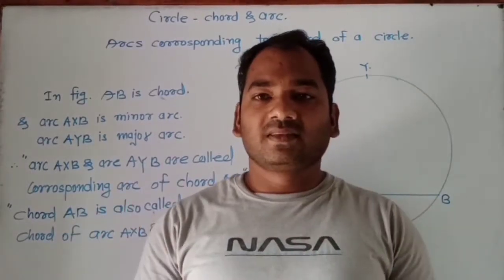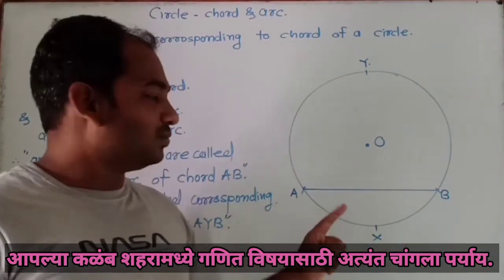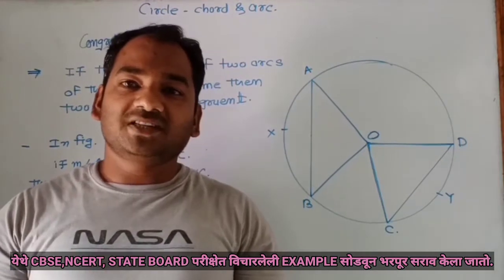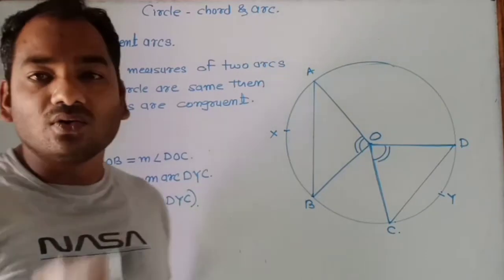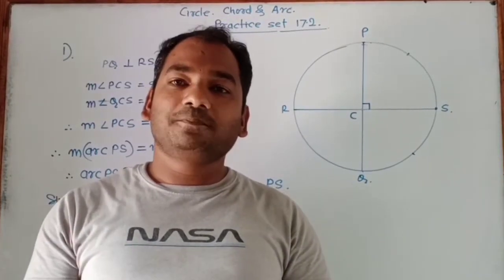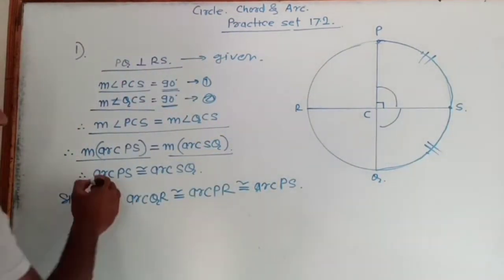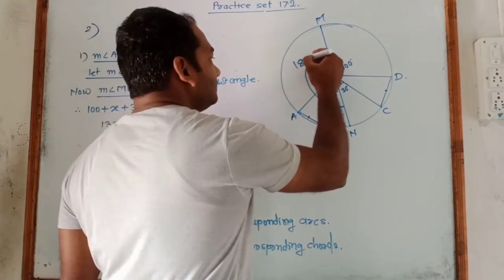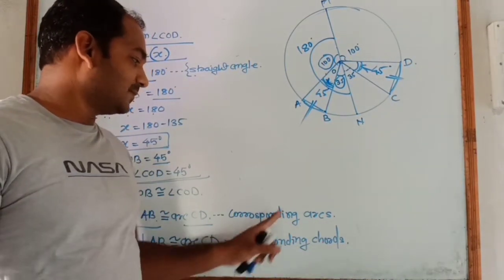ZORI'S MATHEMATICS KALLAM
Class 8th
Circle Chord Arc
practice 17.2